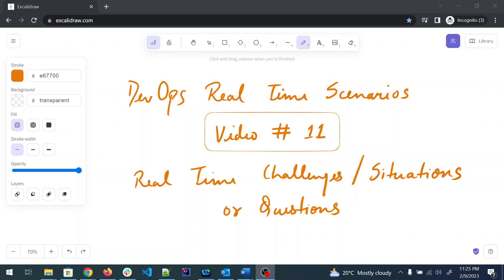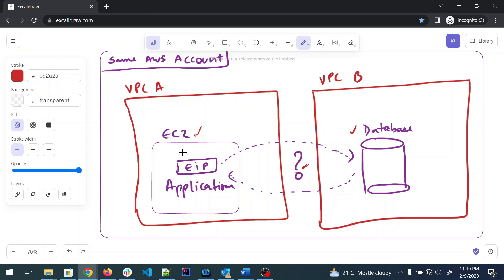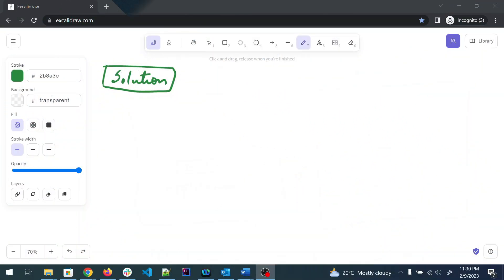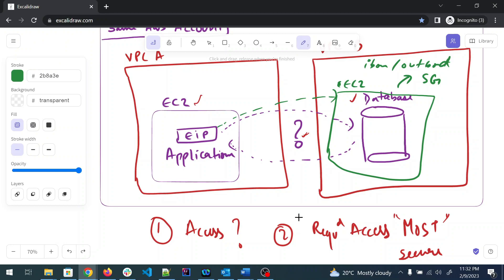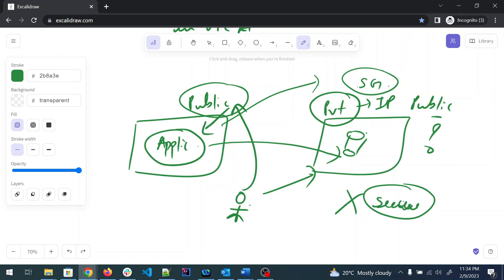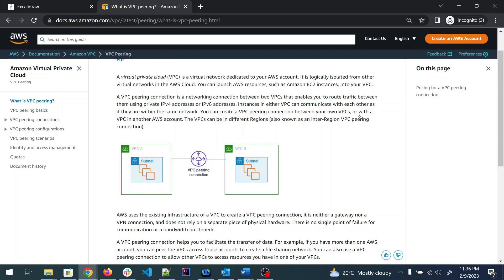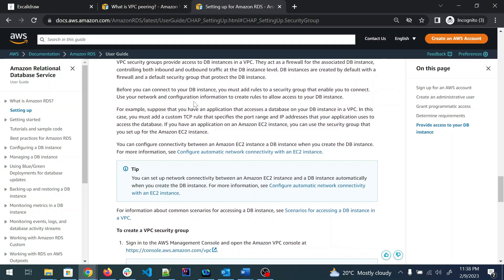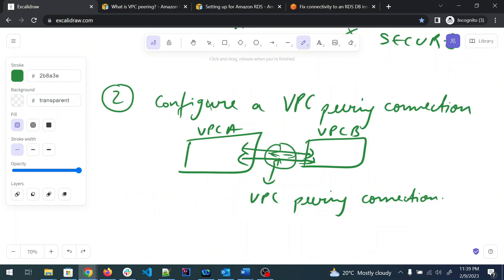DevOps Real Time Scenarios | DevOps Real Time Challenges | DevOps Real Time Work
DevOps Real Time Scenarios | DevOps Real Time Challenges | DevOps Real Time Work| #11

"This question was asked in an interview, and was in an AWS certification, as well"

Welcome back to another video in the DevOps Real Time Scenarios
series or DevOps Real Time Issues. In today's video, we are going to talk about the following:

Problem Statement:-

An application runs on one EC2 instance
It has an Elastic IP address inside VPC A.
The application needs access to the database that is in VPC B.
Both VPC A and VPC B are in the same AWS account.

What are the solutions? Talk about Secure connections, as well.

Solution - Check out the video.

VPC Peering
Security Group - Use case
Subnet VPC troubleshoot